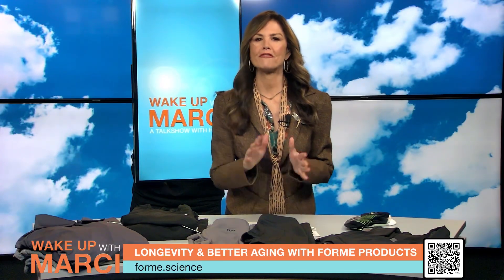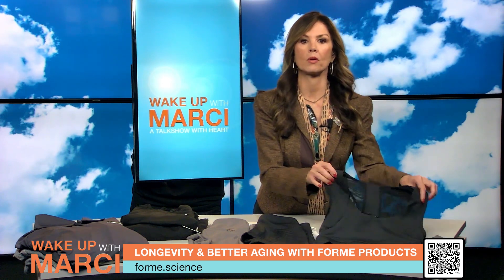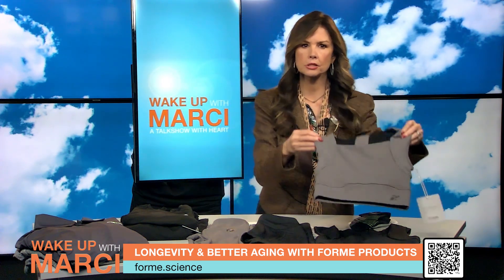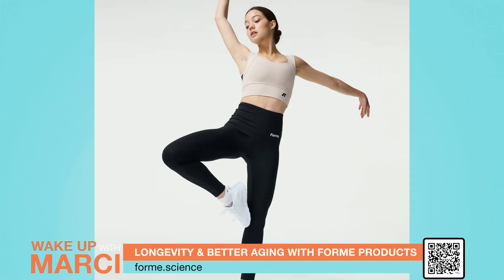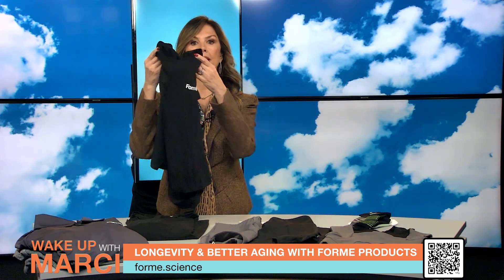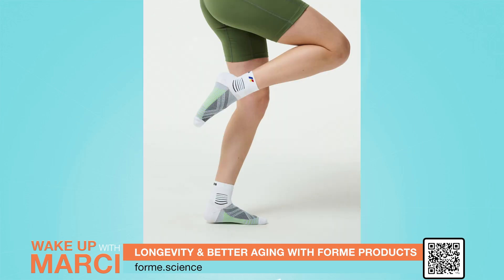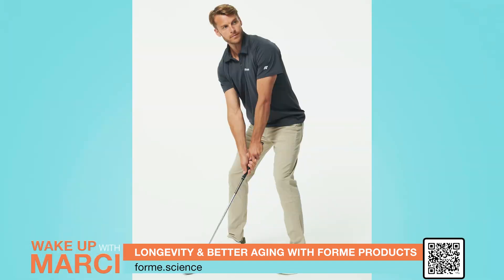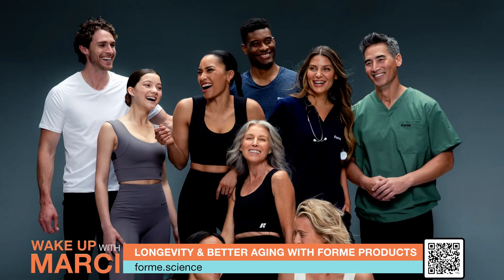Forme posture technology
Forme collection and its longevity with powerful posture transformation technology.